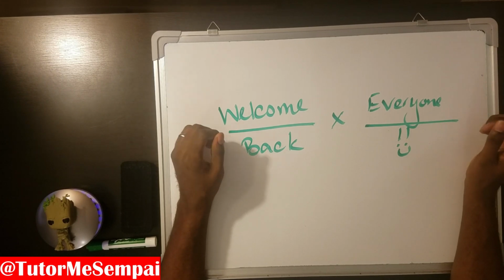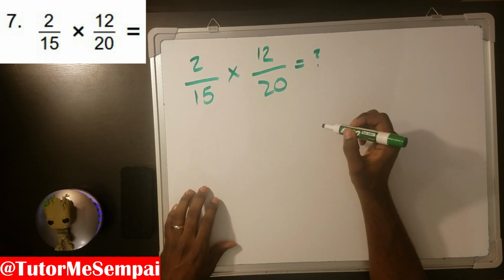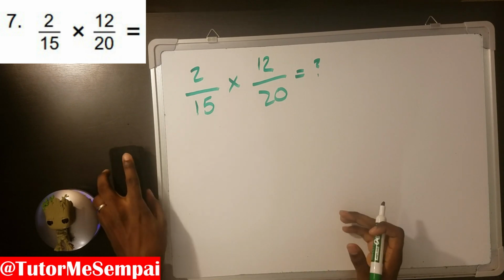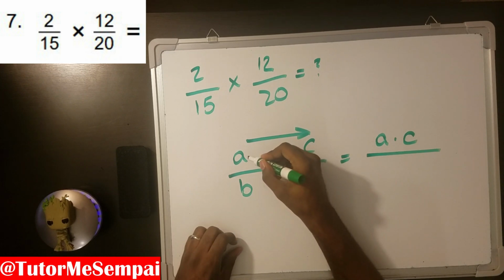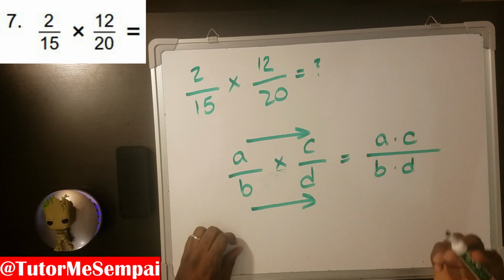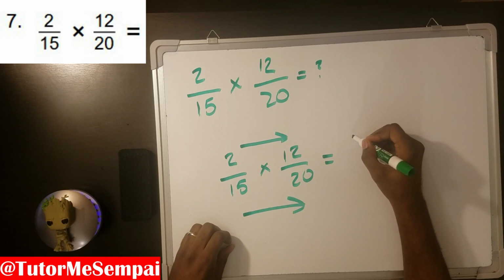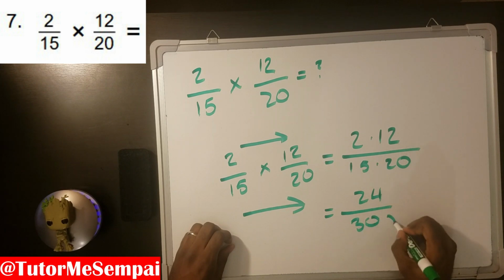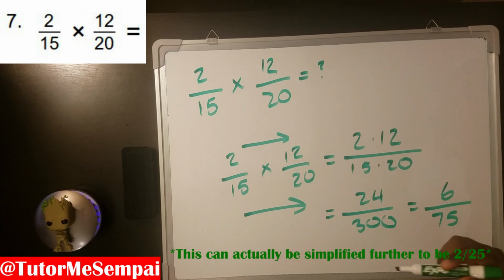Multiplying Fractions ~ 5th Grade Tutor Me Sempai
In this 5th grade video, we will walk through multiplying two fractions. We will also go through key differences between adding two fractions and multiplying two fractions, in order to prevent you from getting confused.